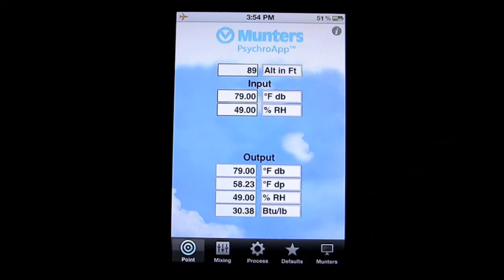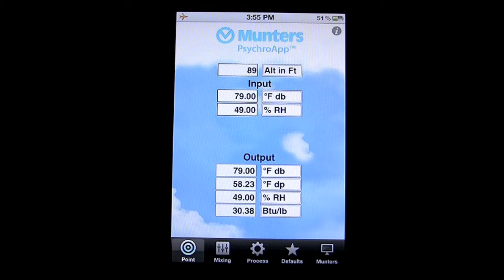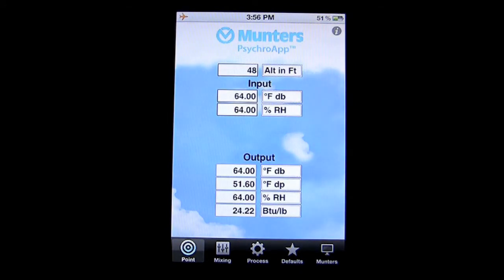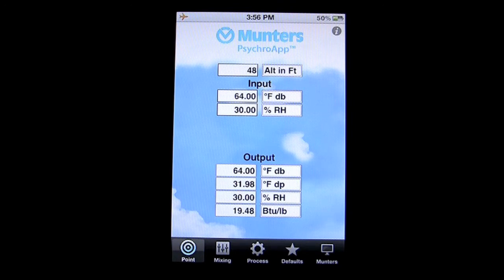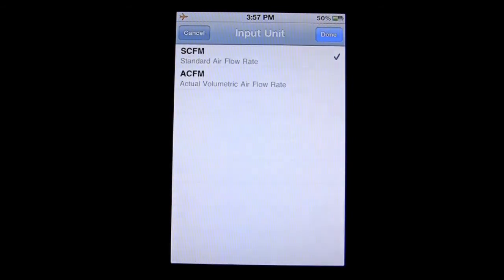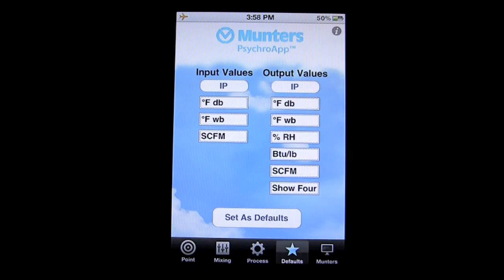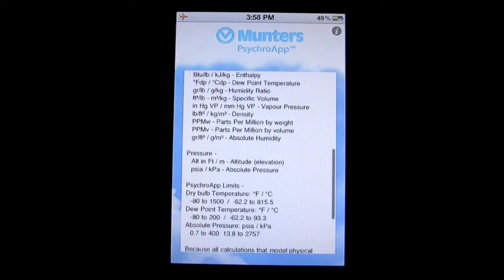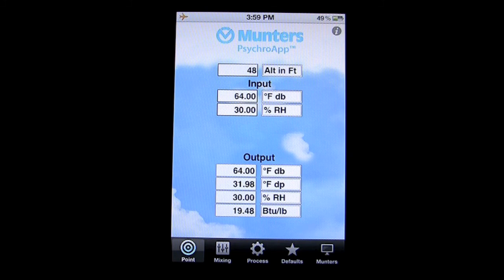Munters PschroApp iPhone App Review - CrazyMikesapps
Munters PsychroApp iPhone App Details
Title: Munters PsychroApp
Price: FREE
Size: 1.4 MB
Category:  Productivity
Developer: Munters Europe AB
Store: iTunes App Store

Munters Europe AB iPhone App Developers Description

iOS iPhone
Munters PsychroApp™ is the quick and easy psychrometric calculation tool designed for the iPhone and iPod touch which can run unmodified on an iPad too making accurate calculations of the thermodynamic properties of moist air easy.

Calculate the total, sensible, latent and moisture loads of any process more accurately than using psychrometric charts.

Munters PsychroApp™ provides quick and easy access to calculations such as dew point, grams per kg and grains per pound. Simply enter the temperature and relative humidity and Munters PsychroApp™ will output the corresponding dew point or grams per kg/grains per pound, giving you the insight you need for your job.

Munters PsychroApp™ uses ASHRAE equations and is the simple effective tool from a leader in energy efficient air treatment.

- English language imperial and SI units
- Mixing and process screens
- Drybulb range -80°F to 400°F/-62°C to 200°C
- Dewpoint range -80°F to 200°F/-62°C to 93°C

The input and output values for PsychroApp™ can be set to different units providing an easy means to make conversions.

Numeric inputs are entered via a numeric keypad.

Air and Water Vapour Properties in PsychroApp™
Psychrometric
°Fdb / °Cdb - Dry Bulb Temperature
°Fwb / °Cwb - Wet Bulb Temperature
%RH - Relative Humidity
Btu/lb / kJ/kg - Enthalpy
°Fdp / °Cdp - Dew Point Temperature
gr/lb / g/kg - Humidity Ratio
ft≥/lb - m≥/kg - Specific Volume
in Hg VP / mm Hg VP - Vapour Pressure
lb/ft³ / kg/m³ - Density
PPMw - Parts Per Million by weight
PPMv - Parts Per Million by volume
gr/ft³ / g/m³ - Absolute Humidity

Pressure
Alt in Ft / m - Altitude (elevation)
psia / kPa - Absolute Pressure

PsychroApp™ is registered software from Munters - the leading energy efficient air treatment company